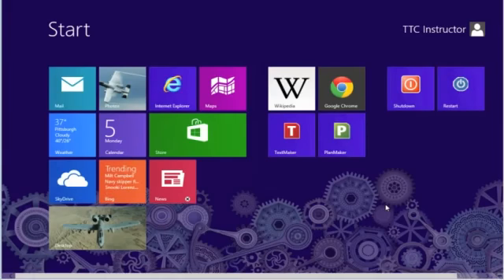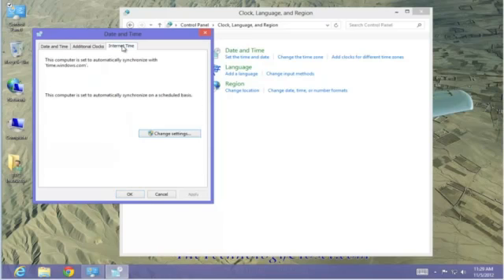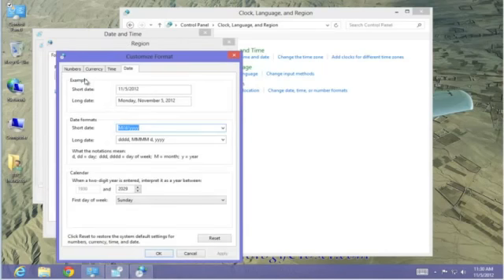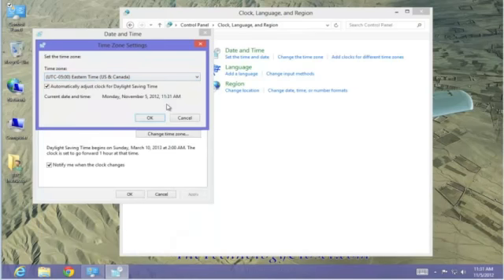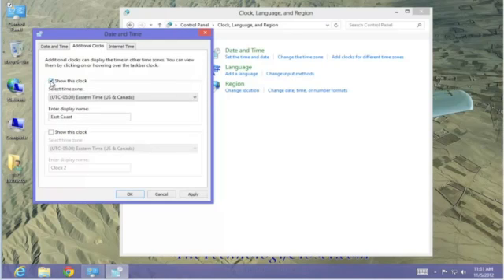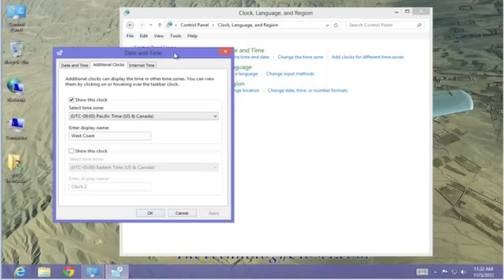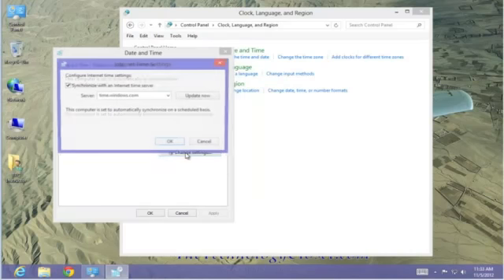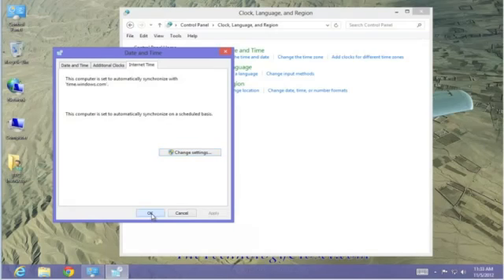QS 53 - Date and Time1229